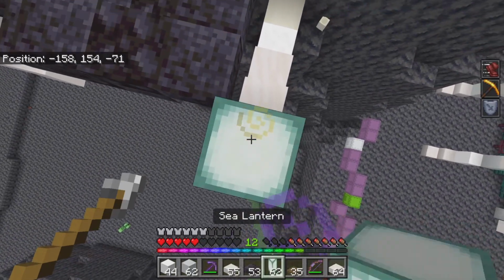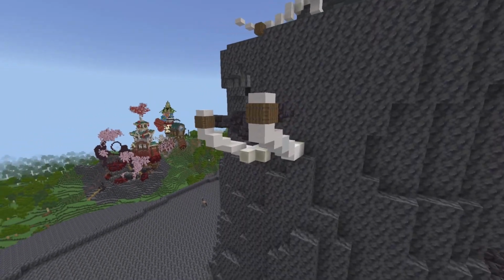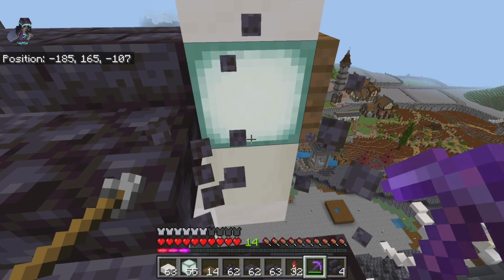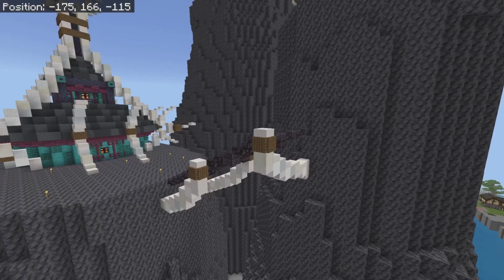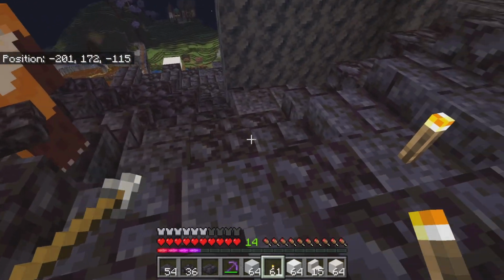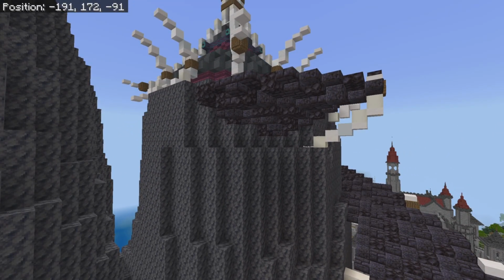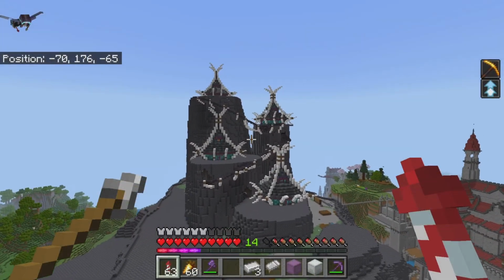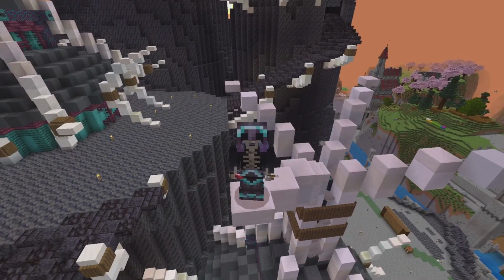KK9|40| Dragon Bones Staircases!!! [Minecraft Bedrock 1.21]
Hello guys, I'm BrokenBones623 and in today's adventure we set off to build a massive stair case supported by dragon bones. The walkways are carefully secured to the dragon bones with rope and they wind in and around the mountains. It's looking fantastic and I couldn't be more pleased with how it's turning out. I hope you enjoy!

Shout out to Rouge for helping me!

BrokenBones623#5292

PSN: BrokenBones623

Music

Watch:

Timecodes
0:00 Intro
0:44 Close Call
0:59 Lets Build
1:23 The 1st stair case
7:42 The 2nd Staircase
12:10 The Timelapse
14:34 Outro